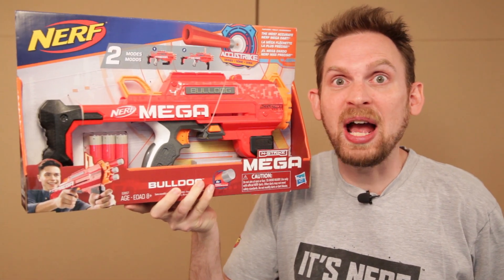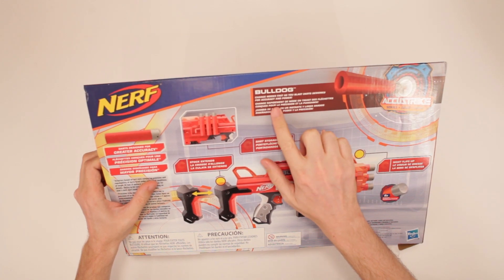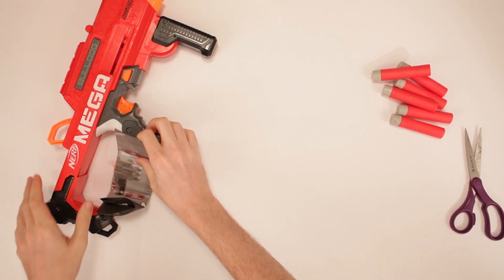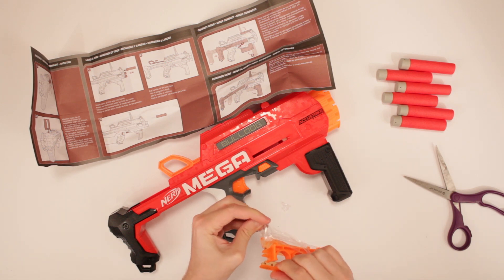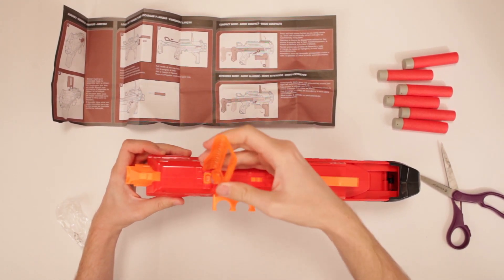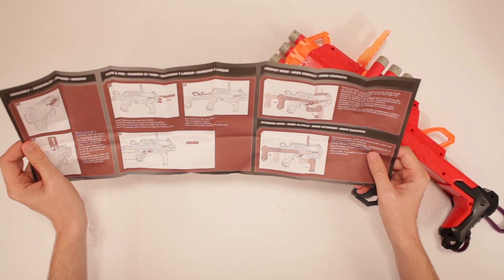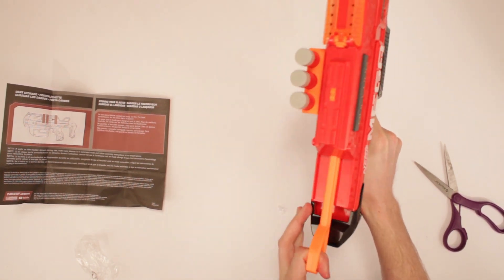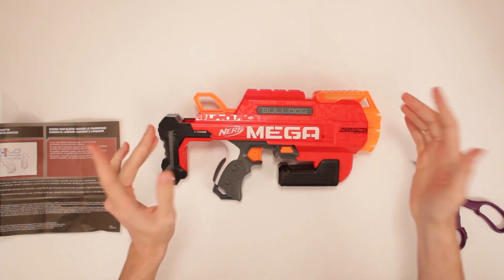Nerf Accustrike Mega Bulldog Unboxing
Or send Scott a box of your choosing to:

ScottVsBox
9854 National Blvd. 350